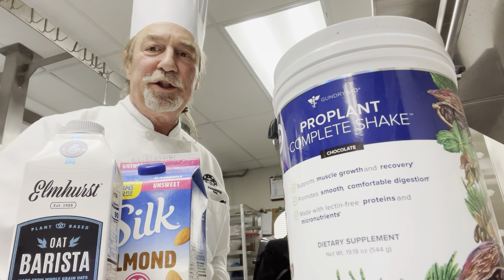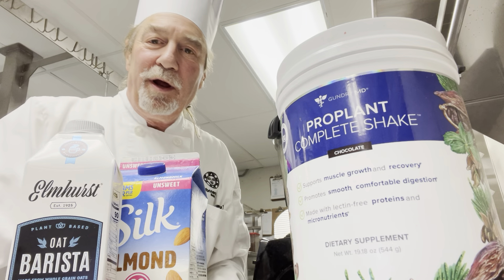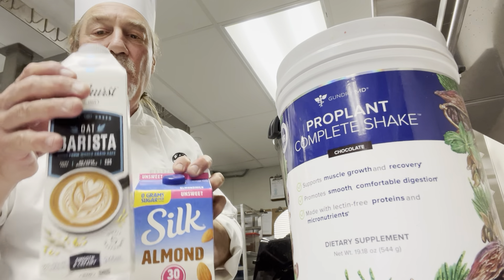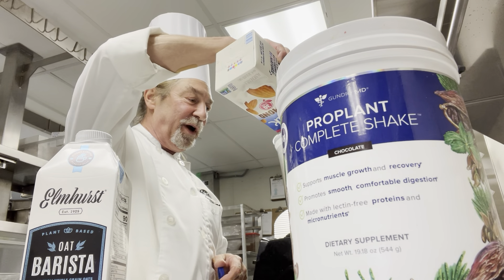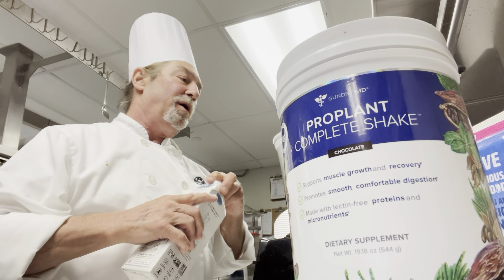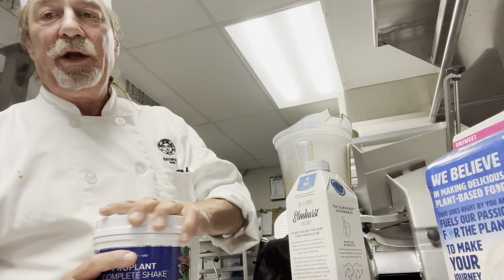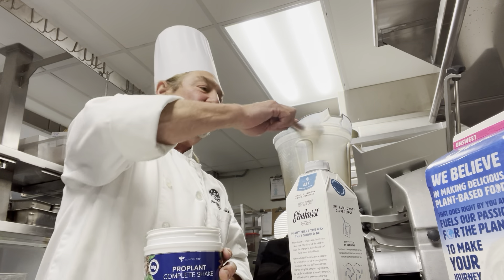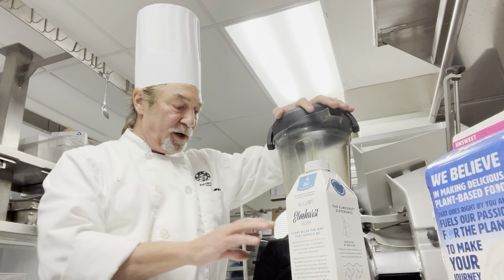Gundry MD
Proplant complete shakes are a great way to substitute some plant protein for animal protein.